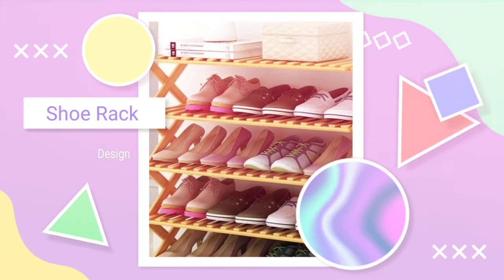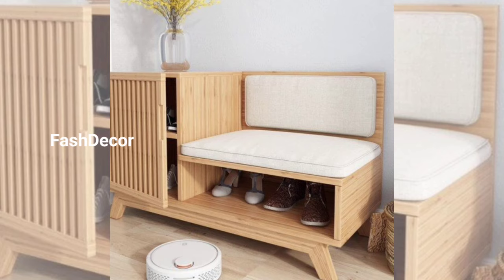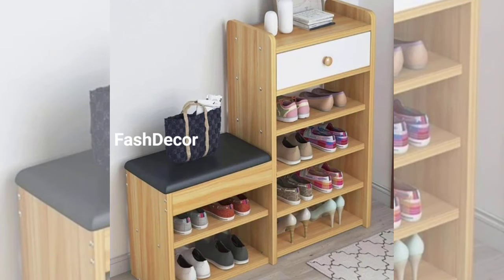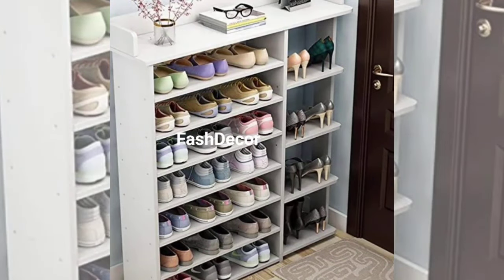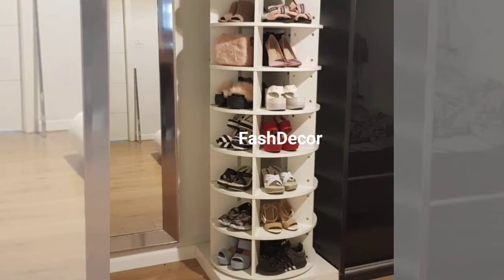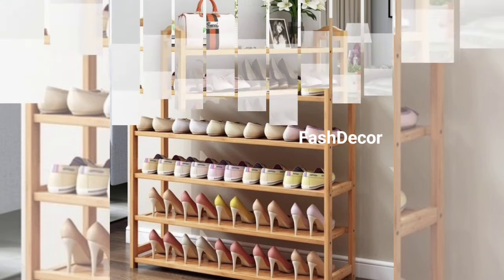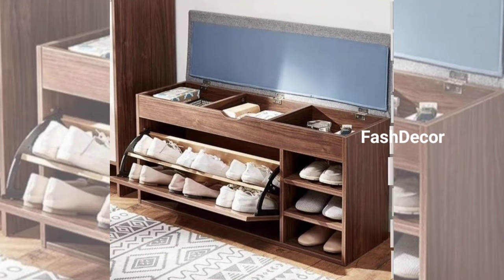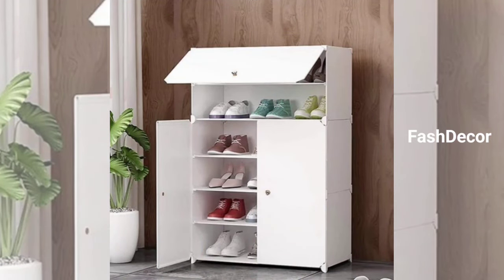Creative Shoe Rack Design Ideas For Organized Storage 2023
I hope you are enjoying this Video content By FashDecor 🌸..

Your Queries 👇👇

♦️ Shoe Rack Design
♦️ Shoe Rack Design wooden
♦️ Shoe Rack Plastic
♦️ Shoe Rack Design ideas
♦️ Shoe Rack Design with seat
♦️ Wooden Shoe Rack Design For home
♦️ Modern Shoe Rack Design
♦️ Shoe Rack Design for small House
♦️ Pepperfry Shoe Rack
♦️ Shoe Rack Design 2023
♦️ 2023 ka Trend